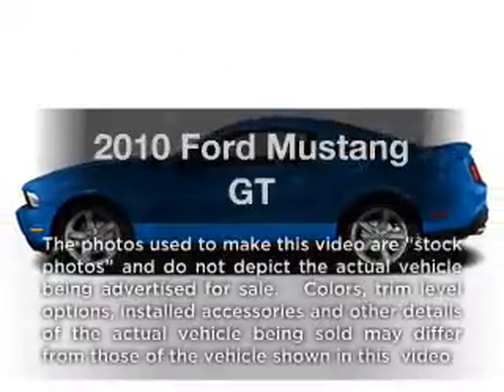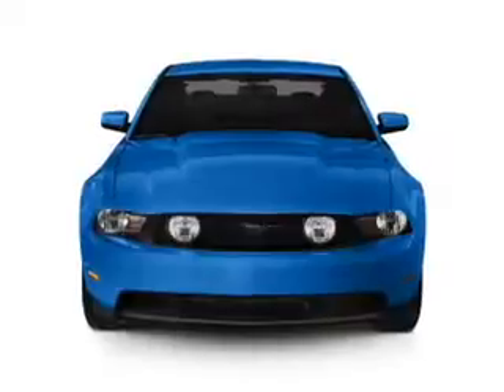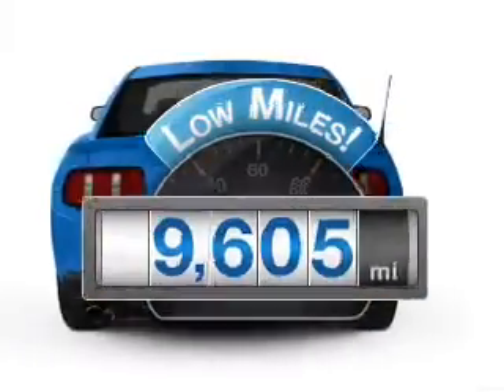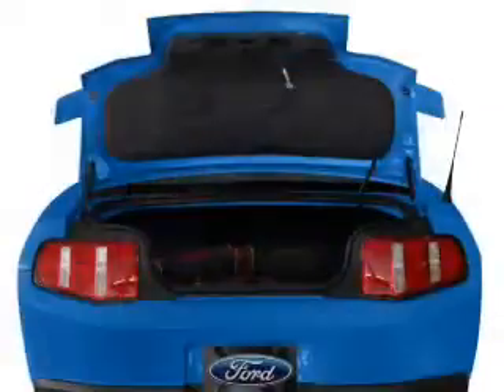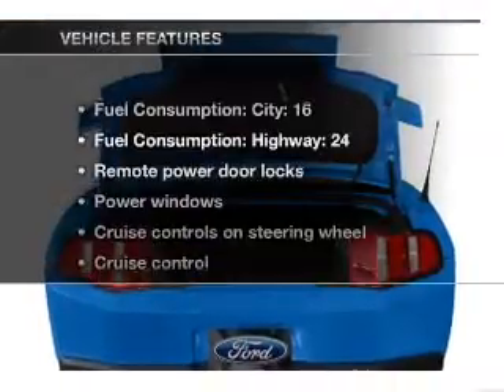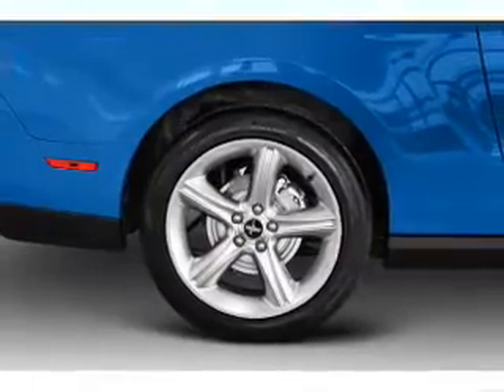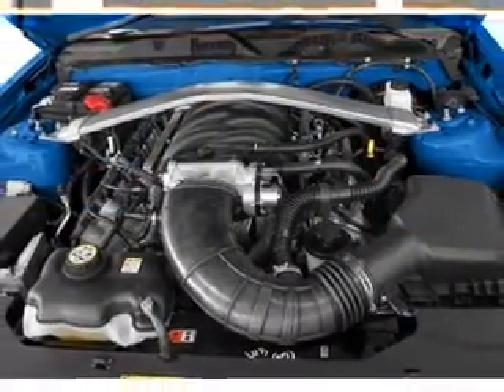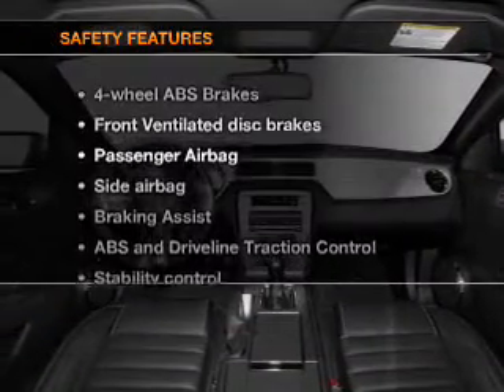2010 Ford Mustang - Little Rock AR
Year: 2010
Make: Ford
Model: Mustang
Trim: GT
Engine: 4.6 liter 8 cylinder 24 valve
Transmission:
Color: Red
Mileage: 9605
Address:
10825 Colonial Glenn Road